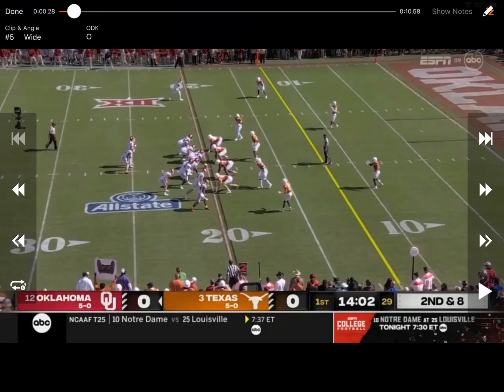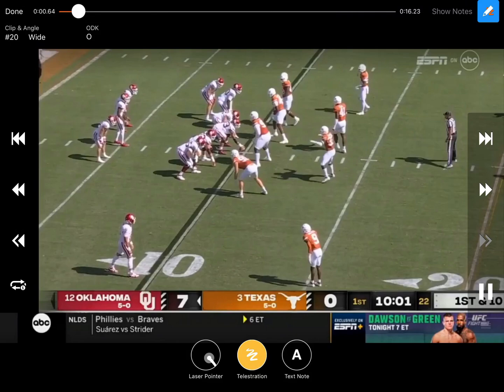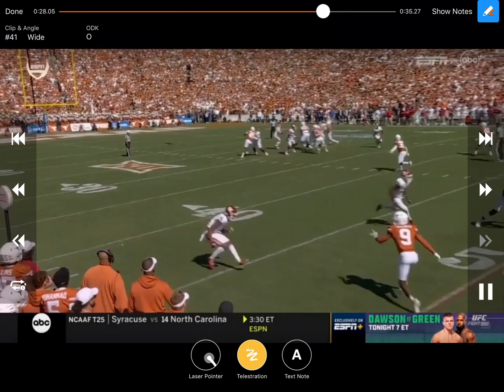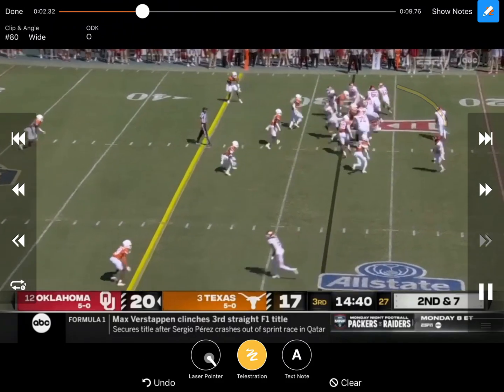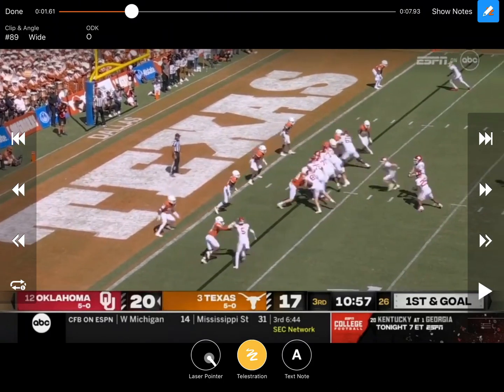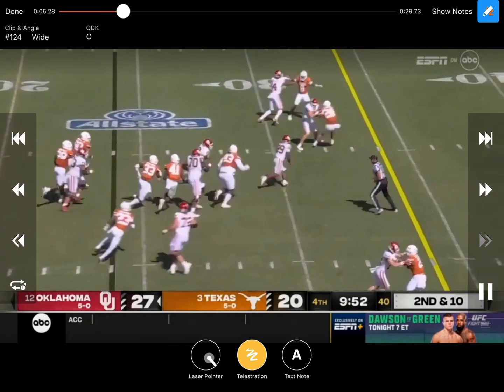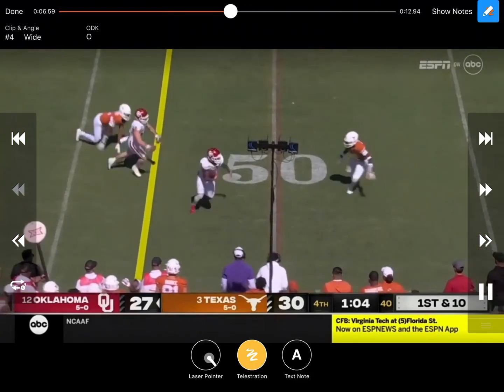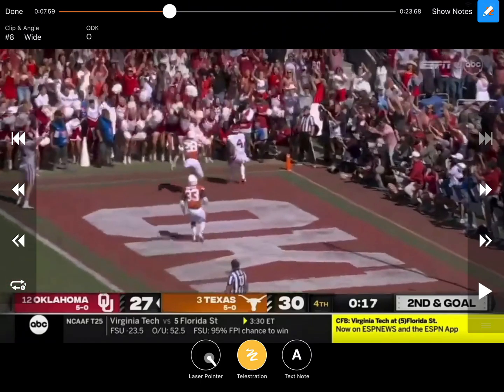Oklahoma creating explosive plays vs Texas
Great schemes and play on both sides of the ball in the Red River Rivalry.